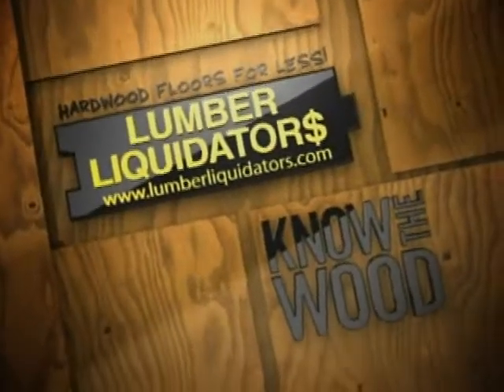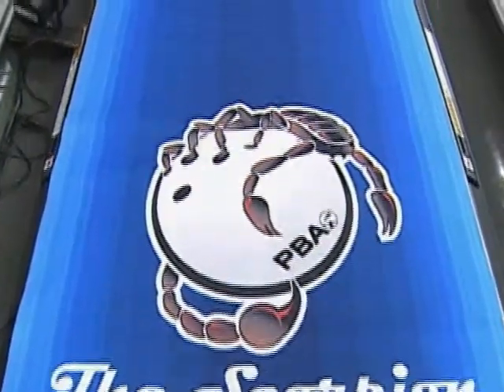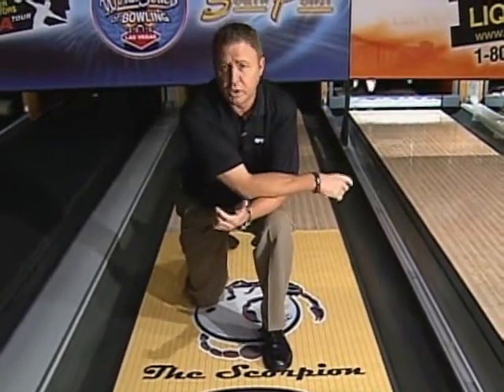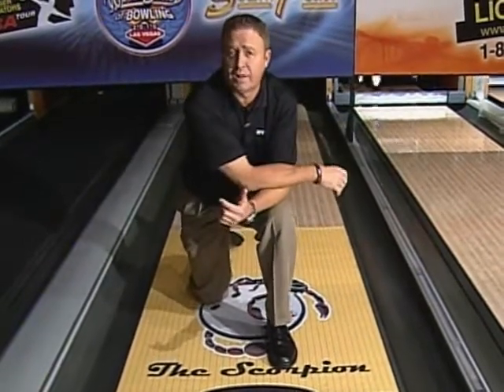2010-2011 Know the Wood Feature - Scorpion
Randy Pedersen explains the Scorpion oil pattern in this Lumber Liquidators "Know the Wood" ESPN segment.